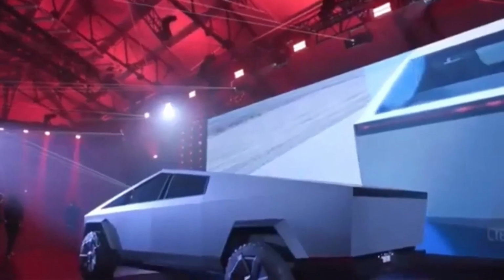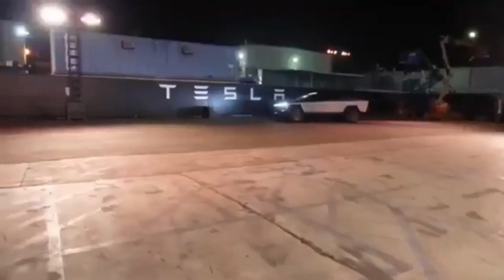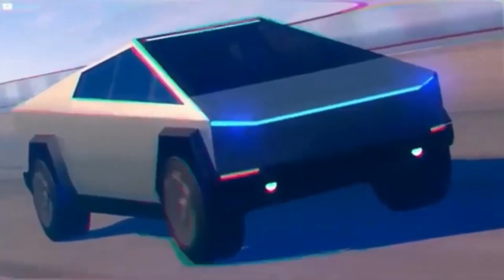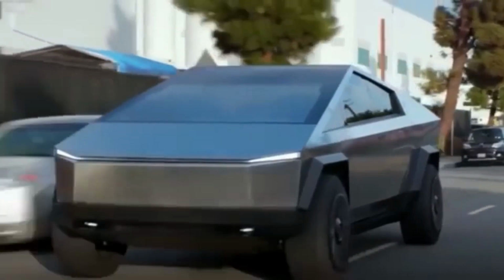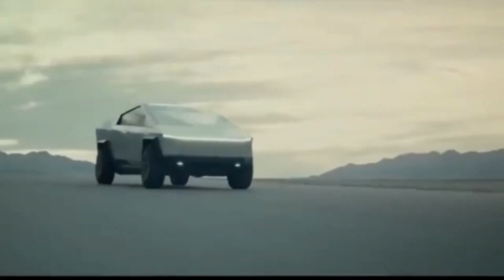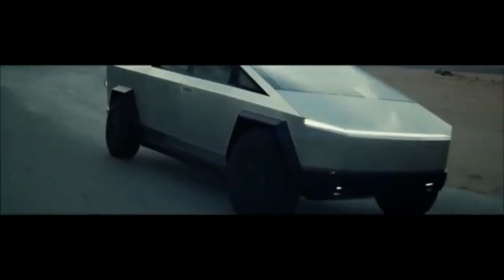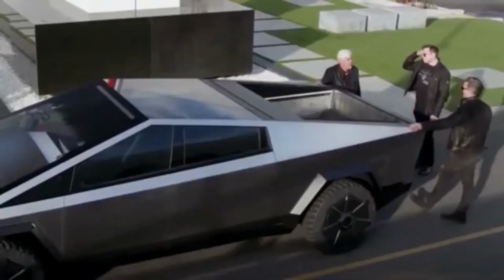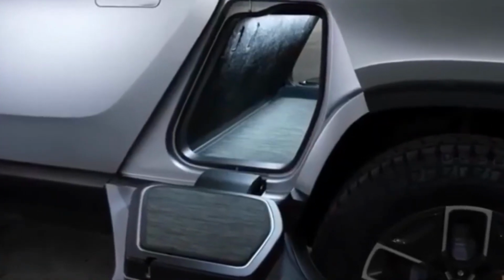Tesla Employee Leaks Footage of Cybertruck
The Tesla Cybertruck now isn't expected to launch until late 2022, with Elon Musk's much-vaunted electric pickup set to play catch-up with other Electric vehicle  trucks. Announced in November 2019, the outlandishly designed pickup divided opinion with its angular styling, but that didn't stop reservations from piling in for the promised 2021 release.

As with previous Tesla launches, however, that timeline has been on rocky ground. Though reluctant to confirm a delay from the original release window, the automaker has been relatively tight-lipped on whether it could actually bring the Cybertruck to market on time.

Before we get into the news, I would like to welcome you to my channel.

on this channel we look at the latest news surrounding elon musk, shiba inu, space x , starlink to name a few.
I would like to announce a giveaway I will be hosting.
i will be giving away a $50 amazon gift card and all you have to do is subscribe and like the video and make sure you watch till the end of the video.

Now lets get into the news,

Signs of a delay seemed more concrete in August, when a new 2022 delivery note was added to the Cybertruck reservations page. It followed Tesla's confirmation that Cybertruck production would only begin after Model Y manufacturing had got underway at its Texas facility. With that not likely to happen until the end of 2021 at the earliest, all signs pointed to the Cybertruck being pushed back.
Now, Elon Musk has reportedly confirmed the delay. Speaking during a company-wide call, details of which leaked to Electrek, the outspoken CEO apparently told Tesla employees that Cybertruck production wasn't likely to begin until the end of 2022. That wasn't the only bad news.

While production may start late next year, it's unlikely to ramp to significant volume until late 2023. Musk blamed that on the degree of technology that Tesla has baked into the electric pickup. Previously Musk has warned that elements like the distinctive steel body will demand new manufacturing processes with a steep learning curve.

It's a worrying setback for what once had looked like it could be among the very first of the electric pickups to reach the market. Instead, it seems that the Cybertruck will follow rivals, some from big names like Ford. The F-150 Lightning, for example, was only announced late in 2020, but Ford expects to begin production early in 2021 and start deliveries in spring. The automaker already has more than 130,000 reservations.
cybertruck update,tesla cybertruck update,cybertruck news,tesla cybertruck 2022,tesla cybertruck 2022 review,tesla leaks,cybertruck new design, cybertruck leak video,
tesla cybertruck leak,
tesla employee leaks new cybertruck video,
cybertruck redesign leak,
tesla employee leaks new cybertruck
cybertruck 2022,
cybertruck release date,
cybertruck news,
cybertruck announcement
cybertruck release date,
cybertruck news,
cybertruck announcement